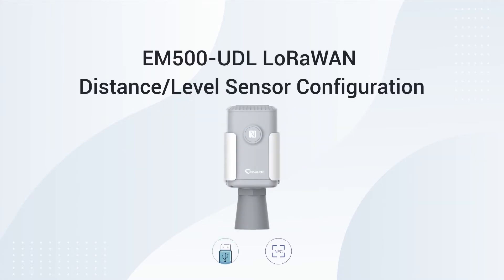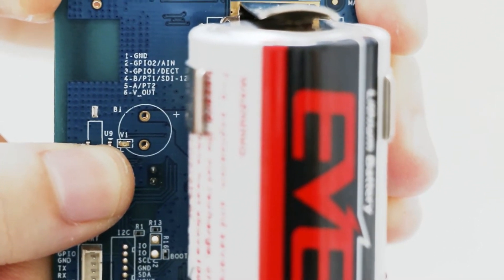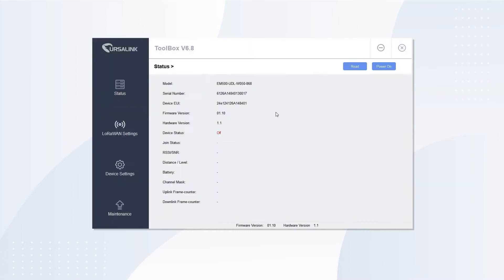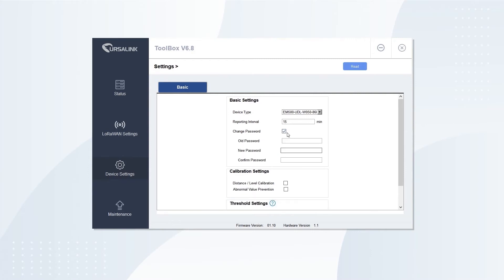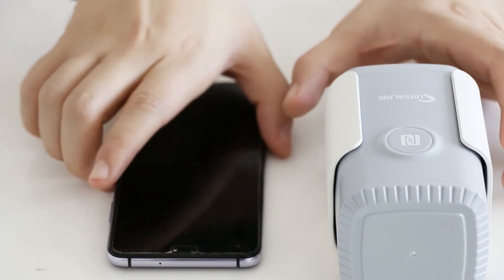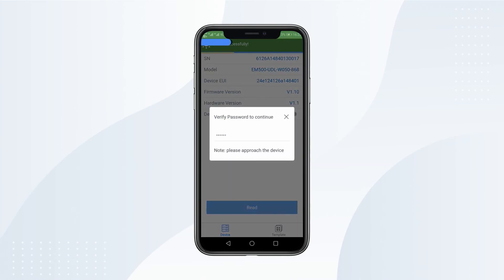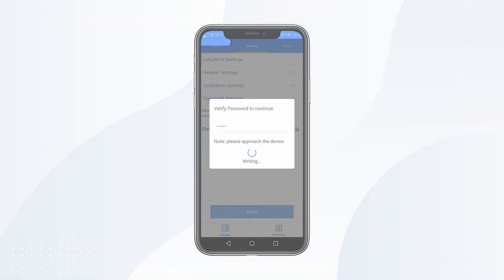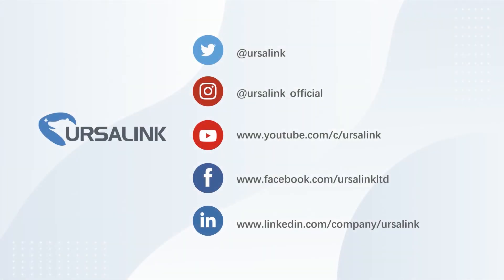EM500-UDL LoRaWAN® Distance/Level Sensor Configuration Guide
This video will show you how to configure the LoRaWAN® sensor step by step.

1. Preparing Sensor 0:10
2. Sensor Configuration
 2.1 Method 1: configuration via USB 01:08
 2.2 Method 2: Configuration via NFC 02:54